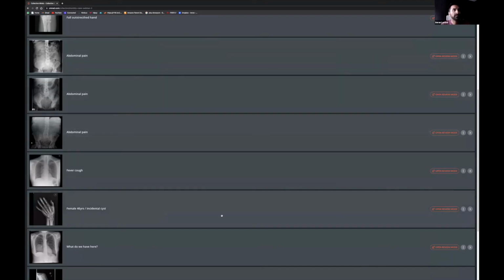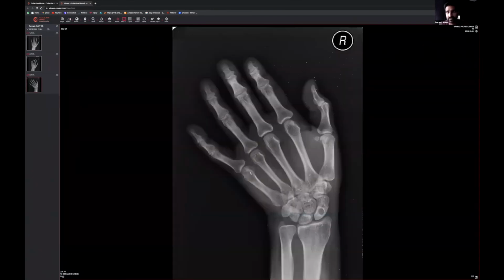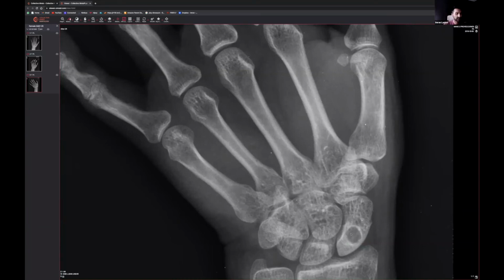High-Yield Wrist Radiology: What Is a Non-Aggressive Bone Lesion?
In this high-yield wrist radiology case, we explore an incidental bone lesion discovered on a hand X-ray performed for suspected scaphoid injury following trauma.

The session begins with a review of a common clinical scenario—patients presenting with wrist pain after a fall, often raising concern for a scaphoid fracture. On closer inspection, a well-defined, spherical lesion is identified within the scaphoid region, prompting further radiological analysis.

Viewers are guided through the key imaging features that help classify bone lesions, including:

Well-defined margins
Absence of cortical destruction
No bony expansion
No periosteal reaction
No associated soft tissue mass

These findings support a diagnosis of a non-aggressive bone lesion, rather than a benign vs malignant distinction. The case highlights how radiologists assess lesions based on aggressive versus non-aggressive behaviour.

The video discusses intraosseous ganglion cysts as a likely diagnosis and explains how similar lesions may also be seen in the shoulder, knee, and tibia. Although often incidental and clinically insignificant, these cystic changes can weaken bone structure and predispose patients to pathological fractures, especially following trauma.

The session concludes by emphasizing the importance of careful image evaluation, clinical correlation, and community engagement through shared learning and case discussion.

🔍 Topics Covered
Systematic wrist X-ray interpretation
Scaphoid assessment after trauma
Identifying non-aggressive bone lesions
Intraosseous ganglion cysts
Aggressive vs non-aggressive classification
Risk of pathological fractures
Radiological decision-making

This video is ideal for radiographers, reporting radiographers, trainees, and imaging professionals who want to improve their confidence in identifying and characterising incidental bone lesions on wrist X-rays.